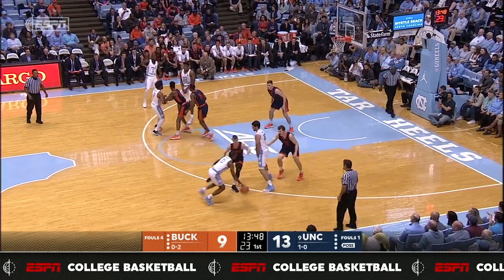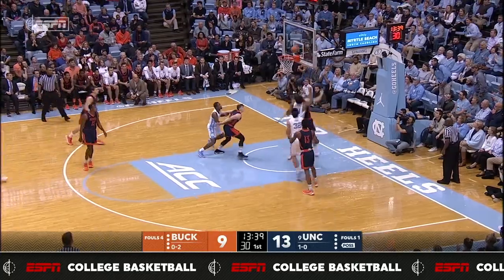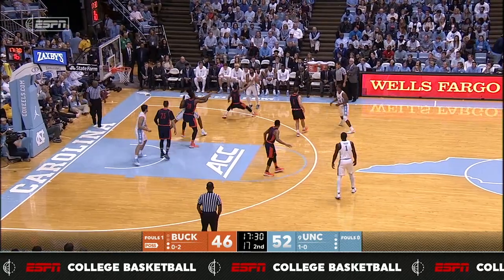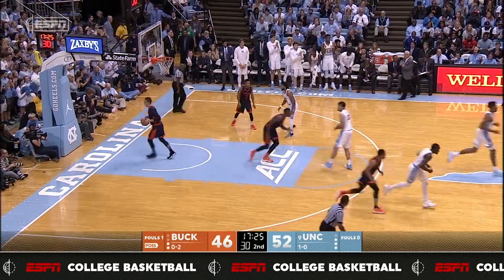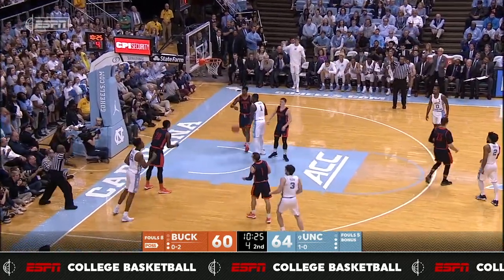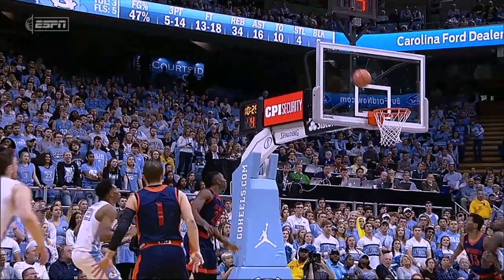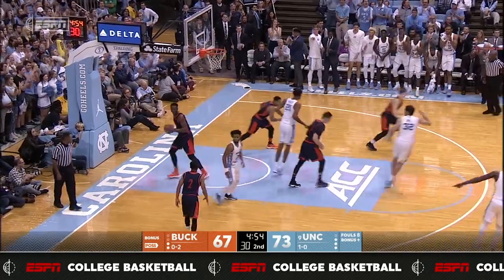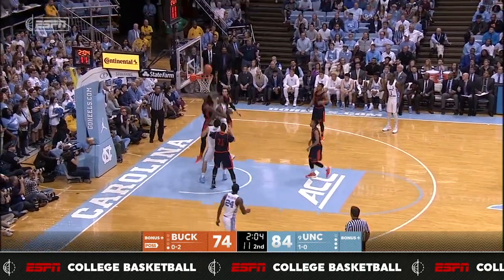UNC Men's Basketball: Sterling Manley Records a Double-Double vs. Bucknell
In his second game as a Tar Heel, Sterling Manley pulled down a game-high 13 boards and scored 16 points in the win over Bucknell on November 15, 2017.